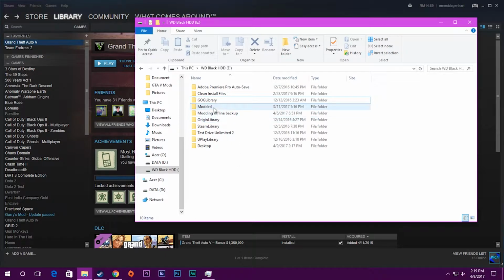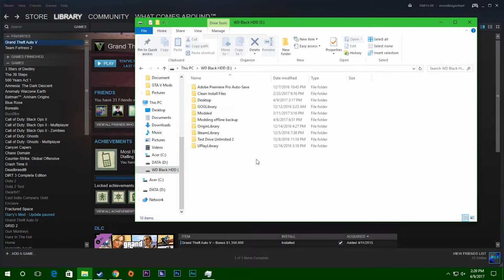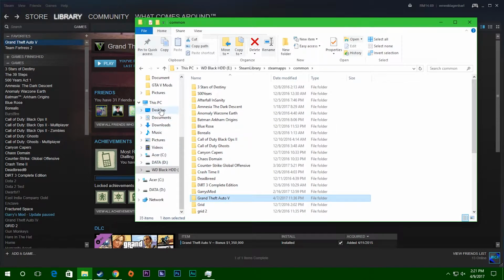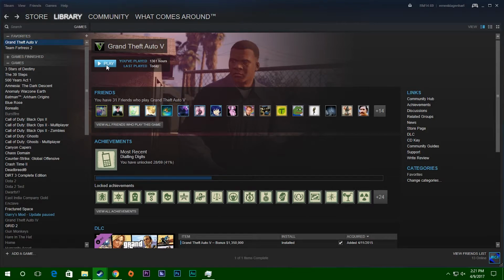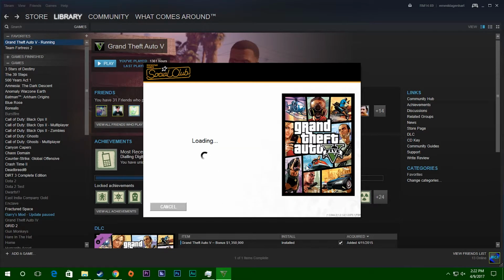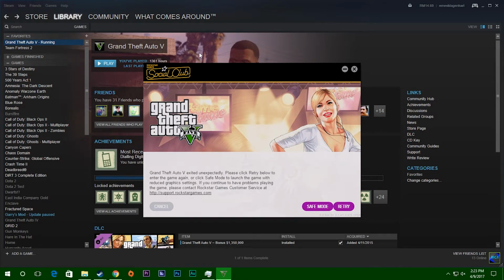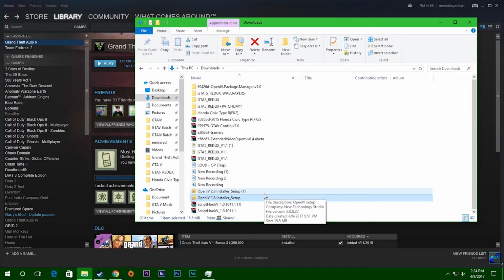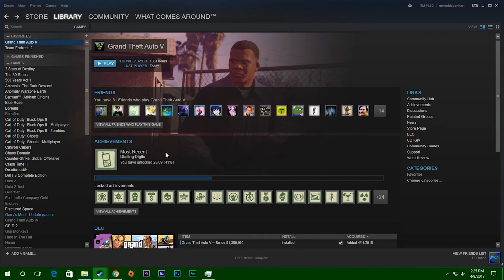GTA V | How to stop updates from crashing you game [Scripthookv, Scripthookv.net, Redux, ect]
Wana help me cover electricity bills, or upgrade my pc?